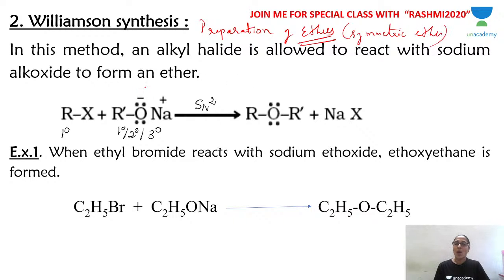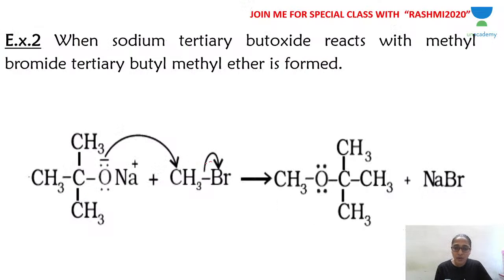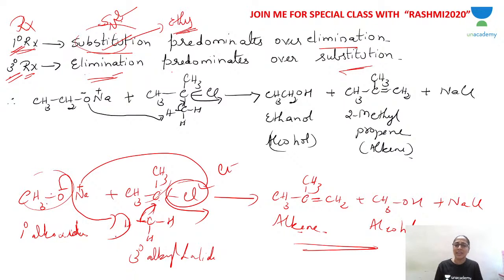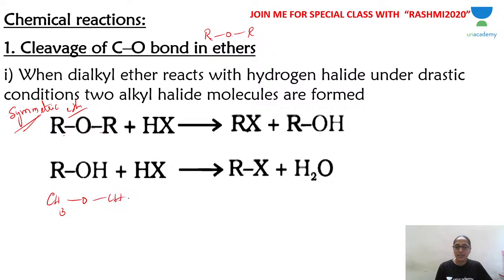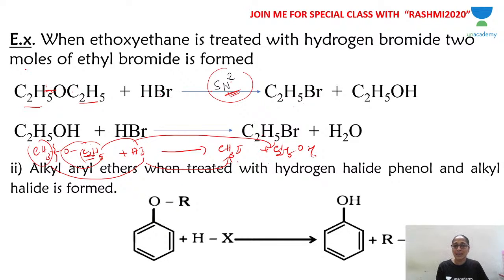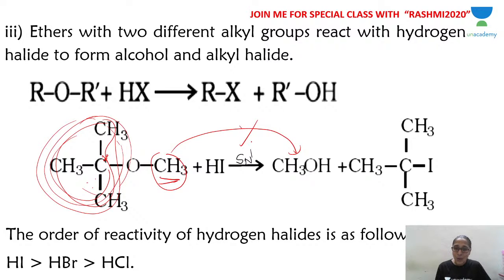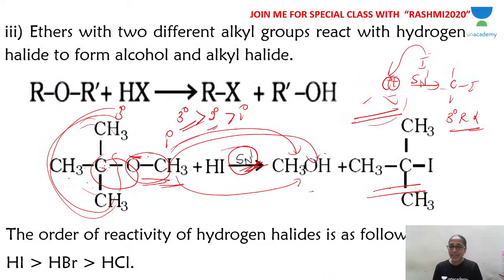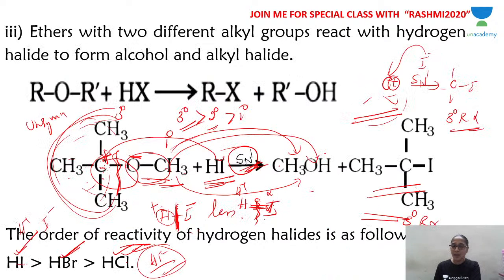Unacademy KCET | Aldehydes, Ketones & Carboxylic Acid | Chemistry | Lecture - 4 | KCET 2021/22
Rashmi is one of the top educators in the Unacademy KCET Category. She has 10 years of experience in teaching the students of State Board & CET Categories. In today's session, Ma'am will takes you through the topic of Aldehydes, Ketones & Carboxylic Acid, that helps you to score well for KCET Examination. Watch the video to know all about the topic. Let's Crack KCET together!!

1. Learn from your favorite teachers
2. Dedicated DOUBT sessions for KCET 2021
3. One Subscription, Unlimited Access to Live Online Classes and Videos
4. Real-time interaction with best-in-class teachers
5. You can ask doubts in live online classes
6. Limited students in each KCET Online Class
7. Download the videos & watch offline

✅For all the new learners of Unacademy, use the code ""LIVERASHMI"" to get the subscription for 1 month at Rs 2250/- to get access to the premium content. Limited Period Offer.Valid till 31st October 2020.